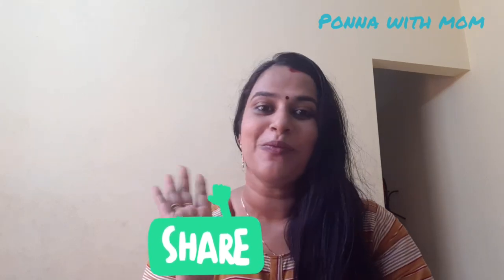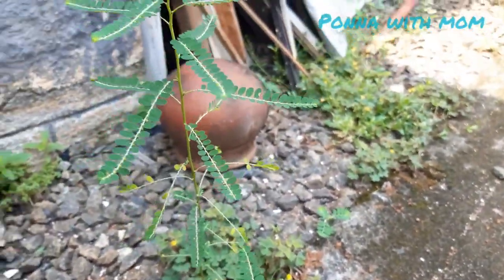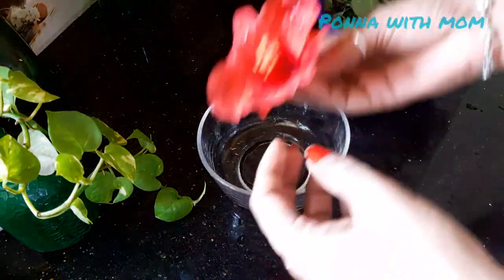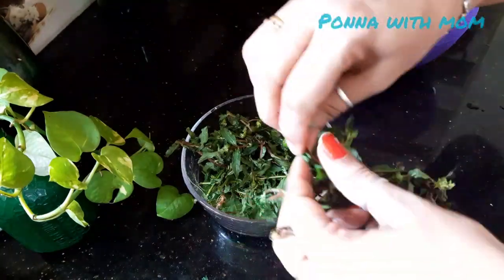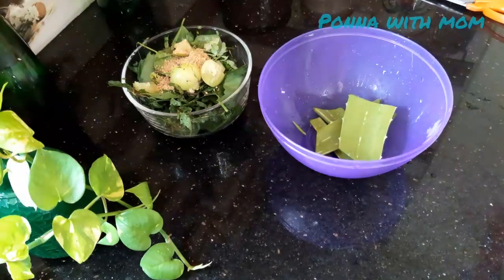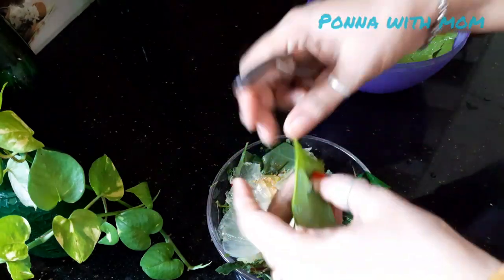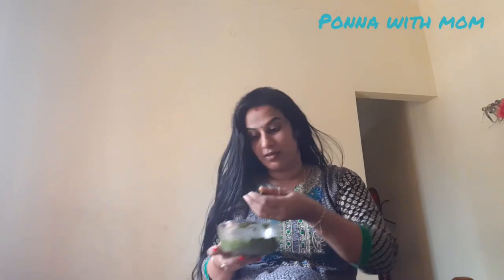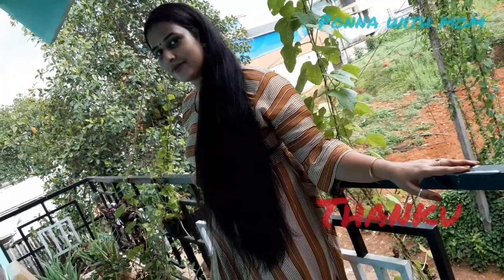Hair pack, മുടികൊഴിച്ചിൽ ഇനി ഉണ്ടാകില്ല, എന്റെ ഉറപ്പ് ഇതു മാത്രം മതി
Hi frds ഒരുപാടു കൂട്ടുകാർ  കഴിഞ്ഞ ദന്ത പാല ഉപയോഗിച്ചു എണ്ണ ഉണ്ടാക്കിയ വീഡിയോ ഇട്ടപ്പോൾ അവർക്ക് ആ ഇല കിട്ടാൻ ഇല്ലന്ന് പറഞ്ഞു, ആരും ഇനിമുടി കൊഴിയുന്നു, താരനെ പേടിക്കണ്ട, ഇനി മുടിയുടെ എല്ലാ പ്രശന ത്തിനും ഈ ഒരു pack മാത്രം മതി